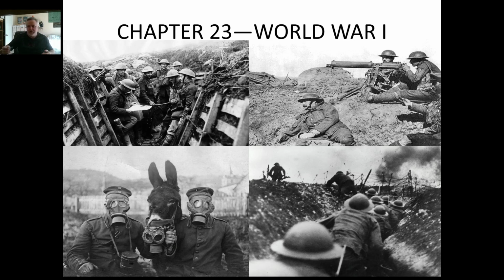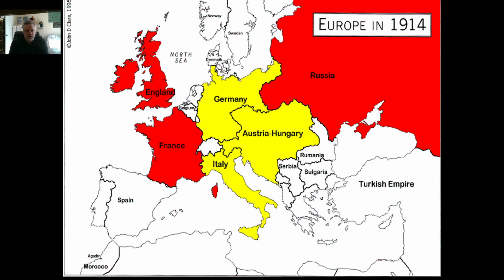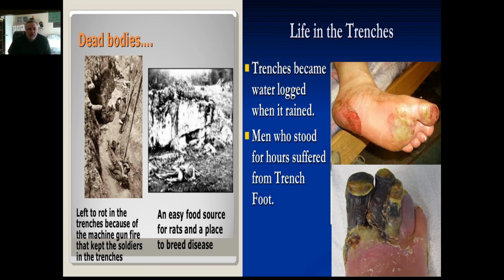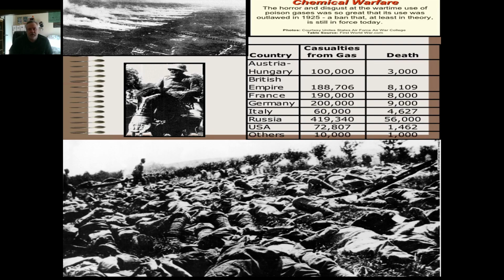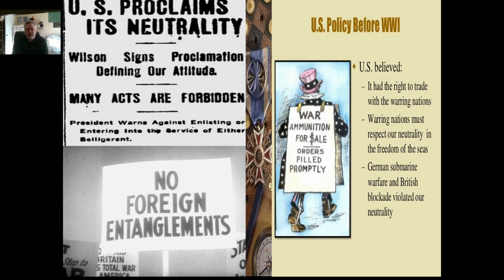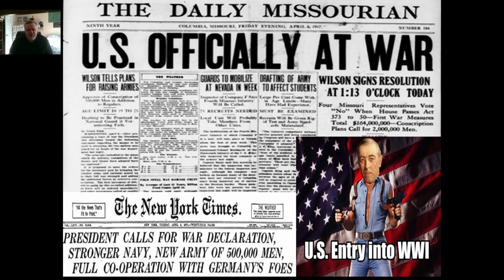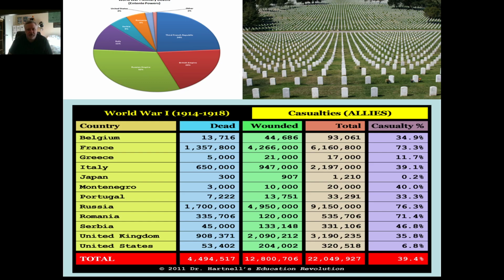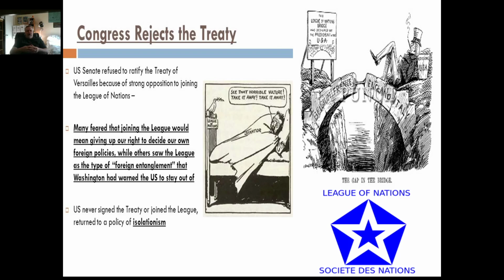ALL NEW AND TECHNOLOGICALLY IMPROVED HISTORY LECTURE!!! Chapter 23--World War I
A friend talked me through using OBS video editing software so I can now can combine the lecture with Power Point presentation!